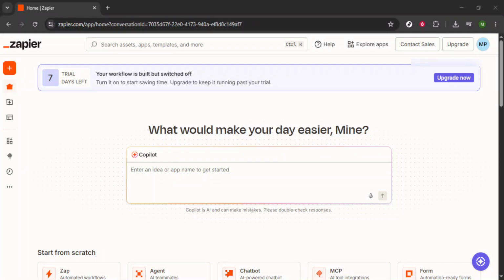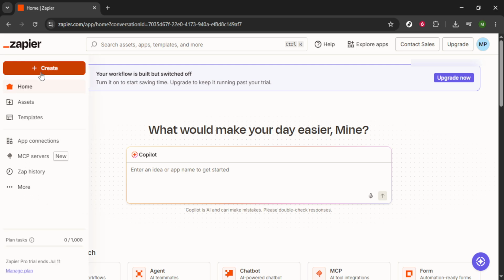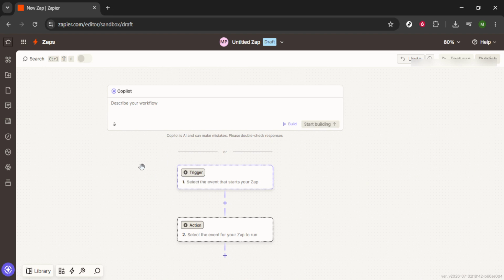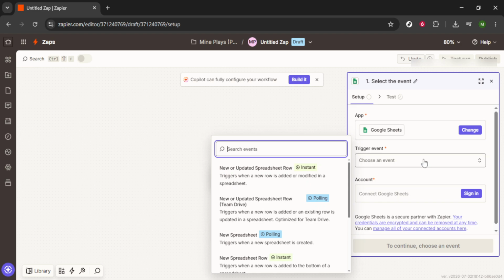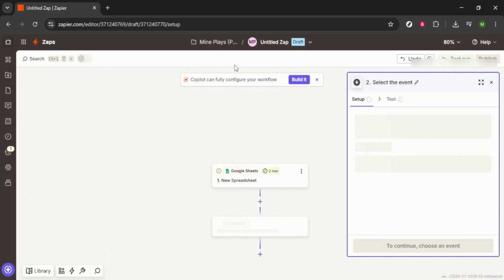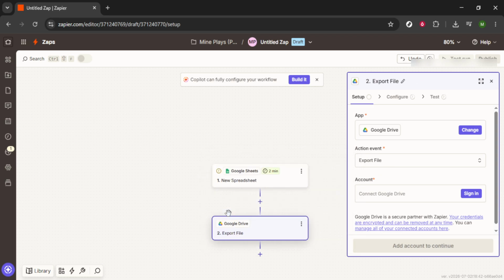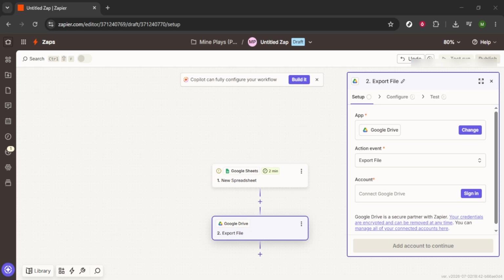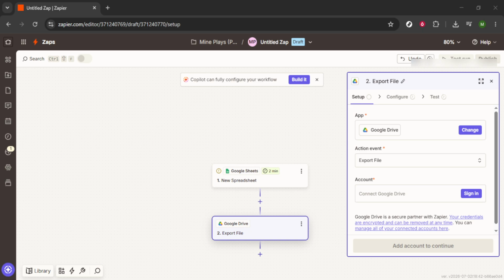How to Convert Google Sheets to PDF with Zapier (2026 Guide)